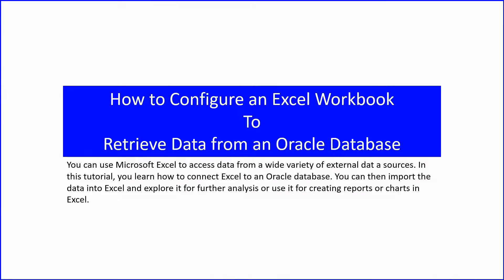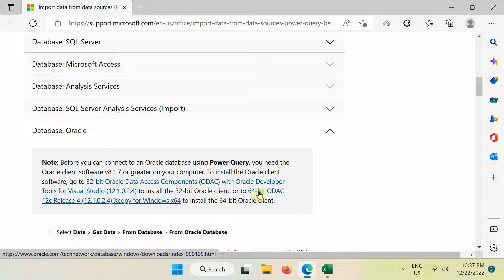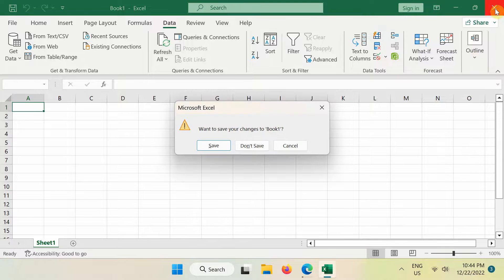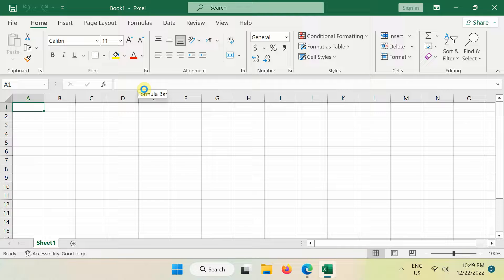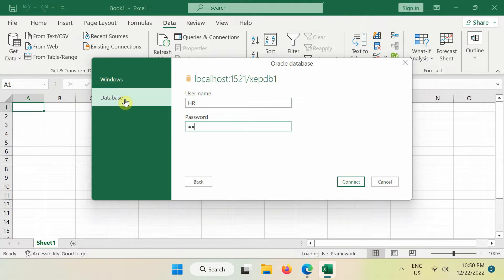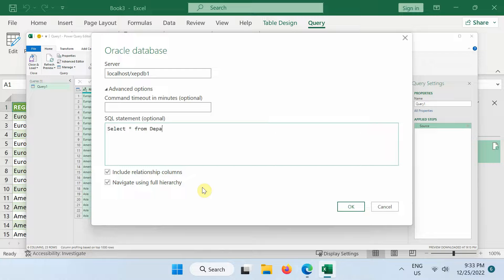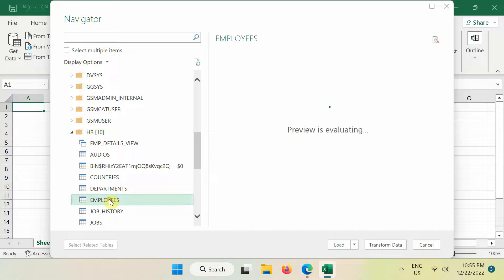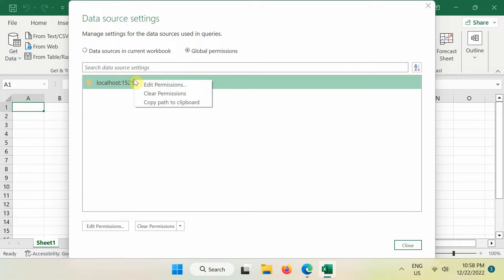How to connect to Oracle database from Microsoft Excel | Import data into Excel from database tables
You can use Microsoft Excel to access data from a wide variety of external data sources. In this step-by-step tutorial, you learn how to connect Excel to an Oracle database. You can then import the data into Excel and explore it for further analysis or use it for creating reports and charts. Note, this tutorial doesn't cover how to create a database in Excel. This video only demonstrates how to configure an Excel Workbook to download or retrieve data from an Oracle database table.

Table of Content:
01:10 - Downloading Oracle Data Access Components (ODAC) for Microsoft Excel
02:50 - Installing ODAC
04:05 - Connecting Excel to Oracle
06:00 - Getting data from the database into Excel using SQL query
08:10 - Accessing database tables from Excel
09:09 - Changing or removing a data connection
10:10 - Uninstall ODAC